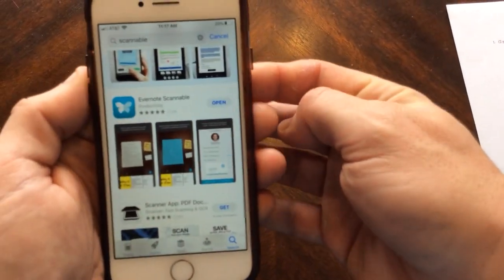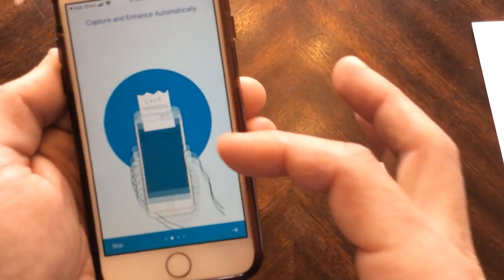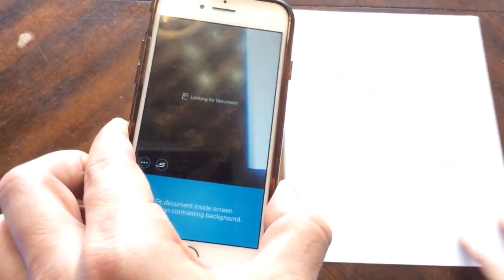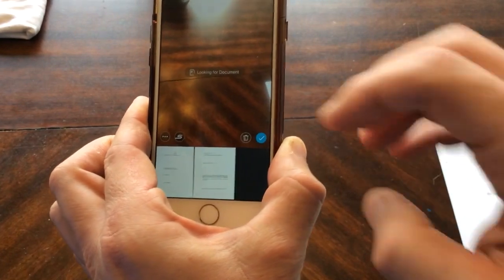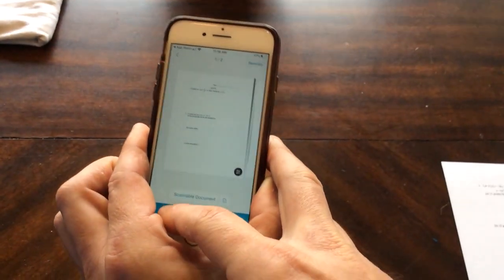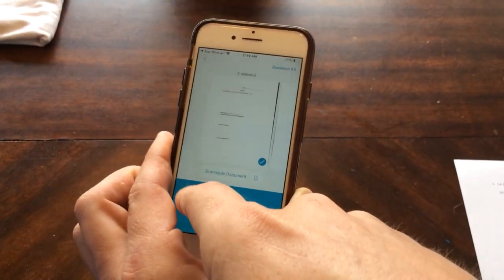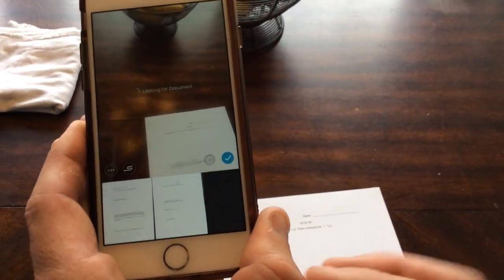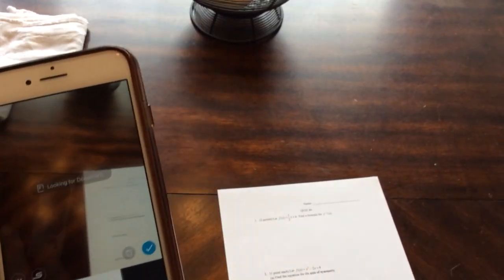How to Scan Documents as PDF’s